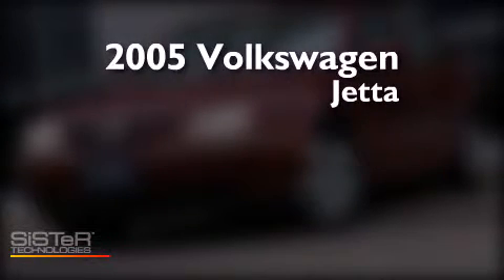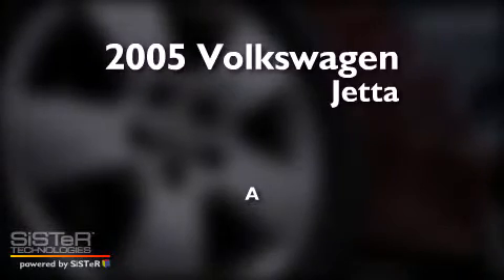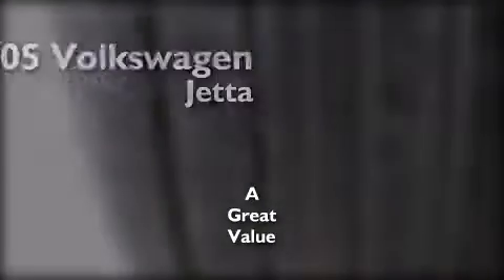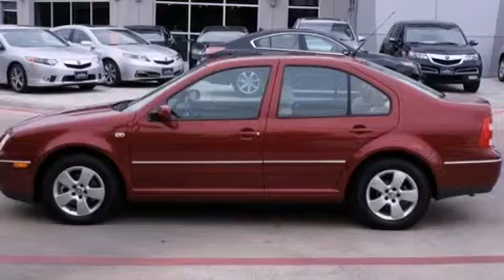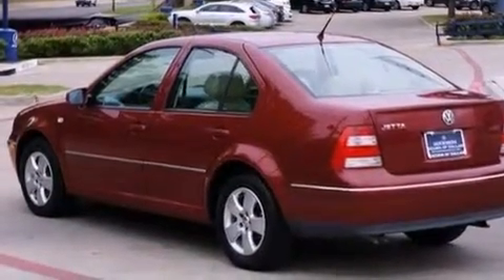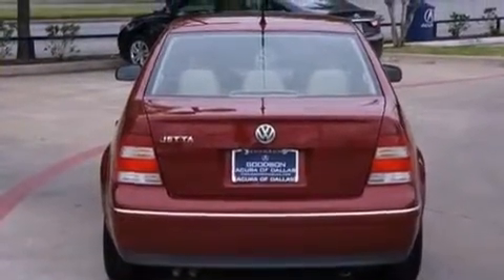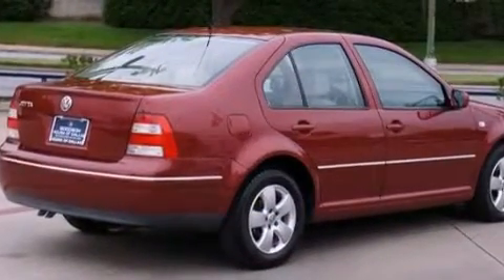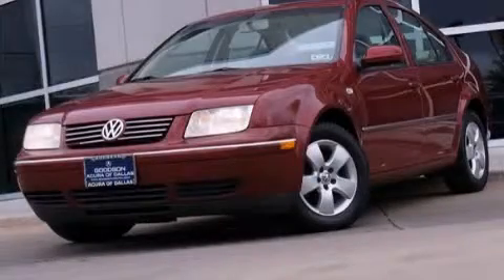2005 Volkswagen Jetta Sedan Dallas TX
We've been honored to serve the Dallas TX area , we promise that your experience at our dealership will exceed your expectations ! Year : 2005 Make : Volkswagen Model : Jetta Sedan Engine : 4 Cyl - 2.0L Trans . Dallas , TX 75219 Preowned 2005 Volkswagen Jetta Sedan Dallas TX